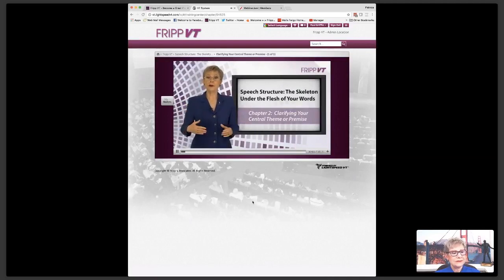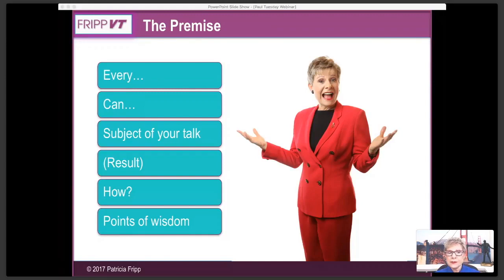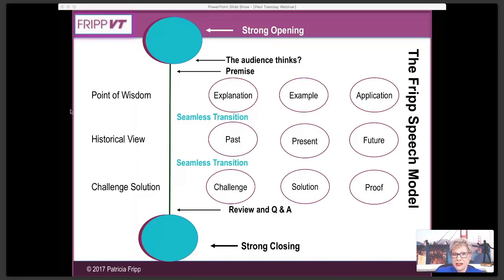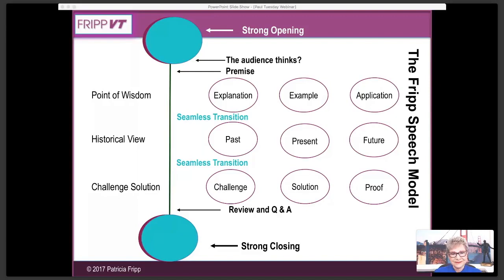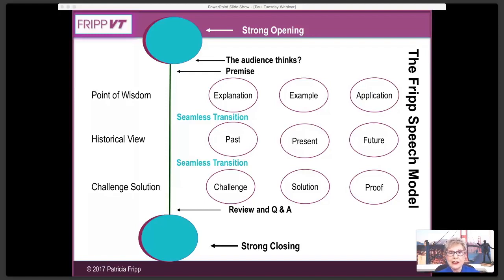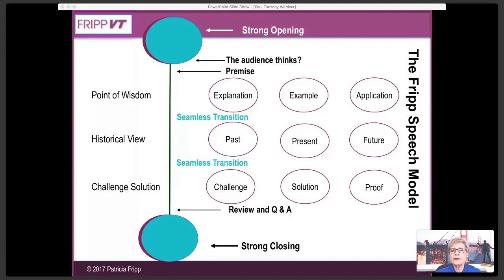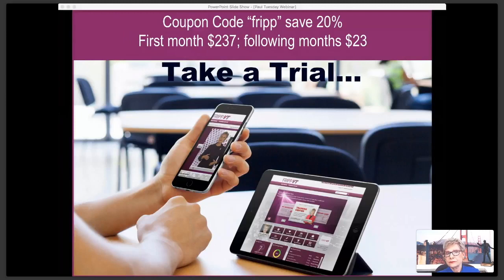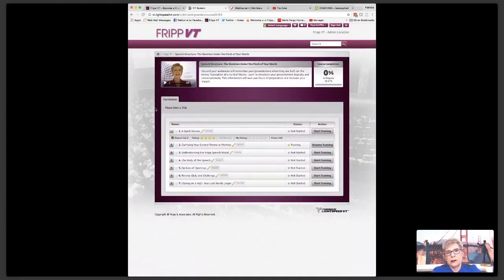How to Create a Presentation Easily & Quickly: Patricia Fripp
can help you become a great speaker easily, conveniently and quickly.
FrippVT.com can help you become a great speaker easily, conveniently and quickly.